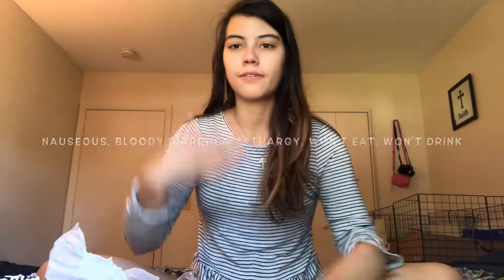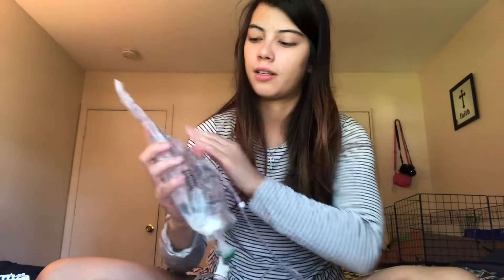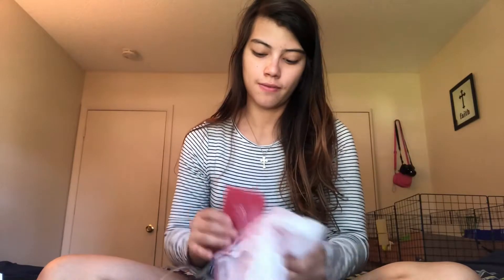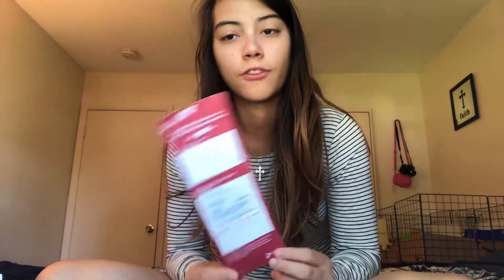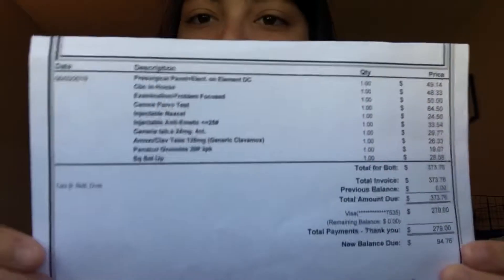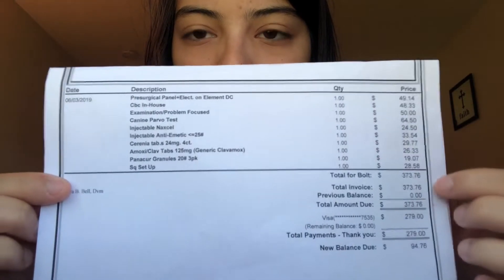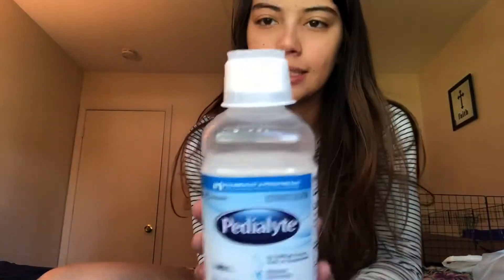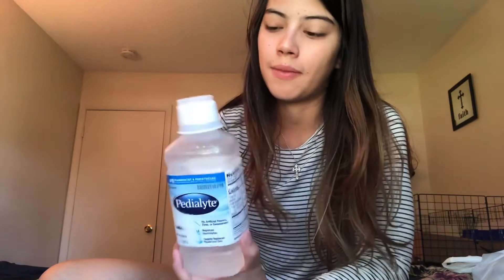HOW MY PUPPY SURVIVED CANINE PARVOVIRUS W/ AT HOME CARE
Welcome to bolts channel! This is a video I didn’t not want to have to do unfortunately but I would love to share what I did at home to ensure my puppies survival.

Here is a list of links to all the supplies given in my video!
• IV: Local Vet

•amoxicillin: Local vet

Previous video!